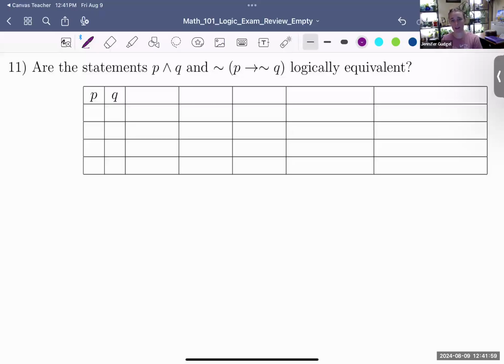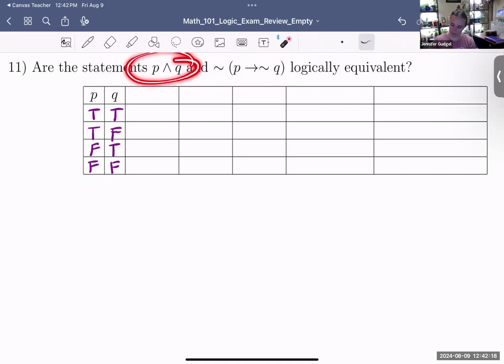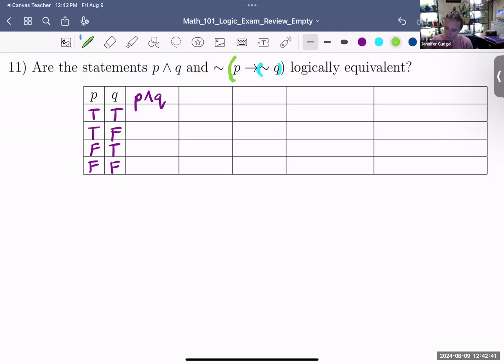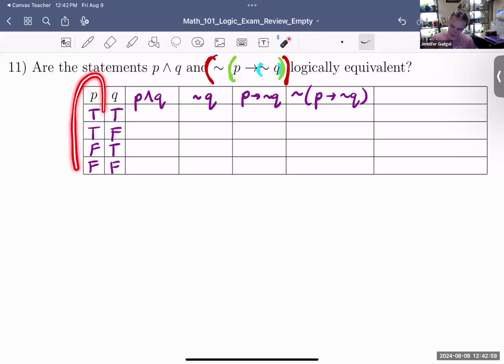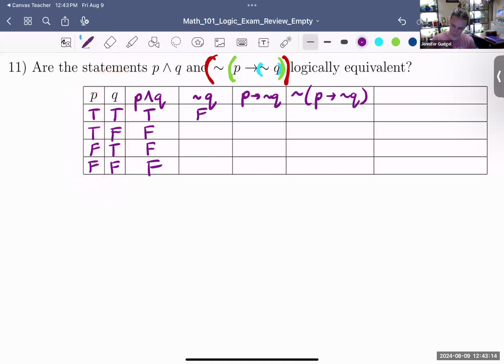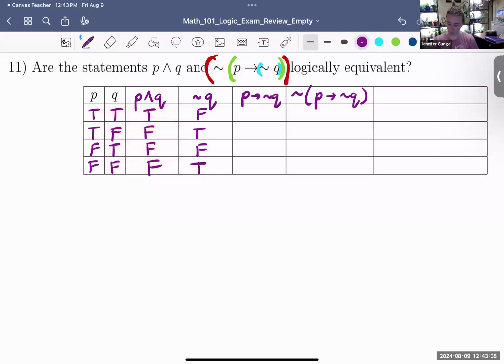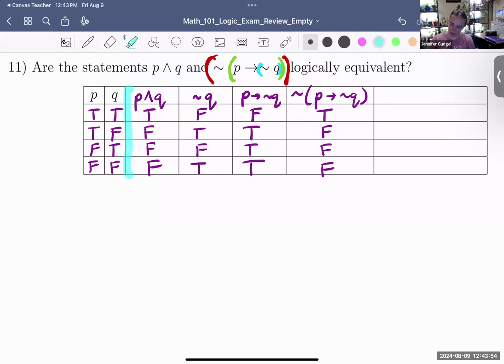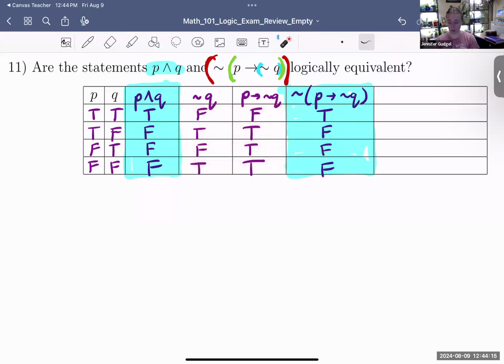Logic Review Video 11